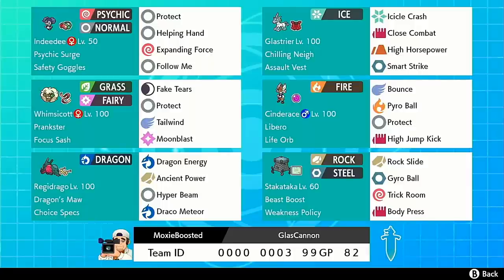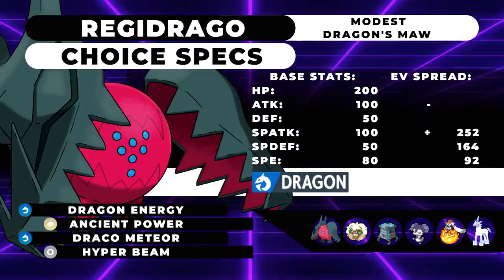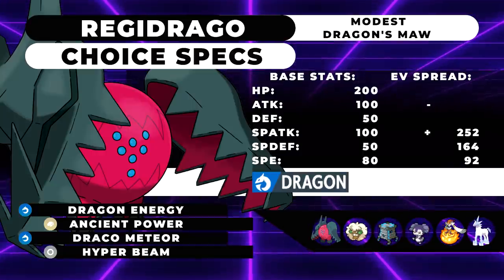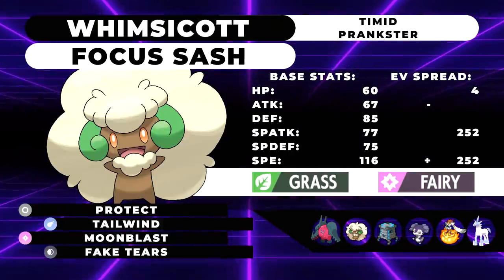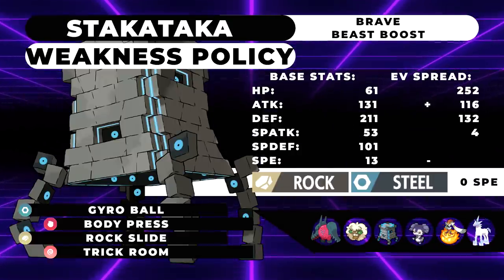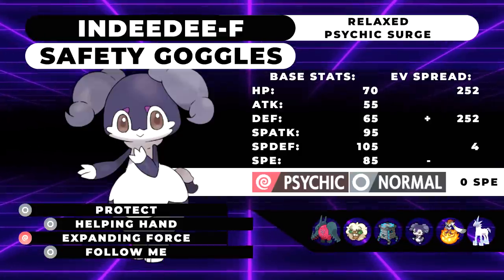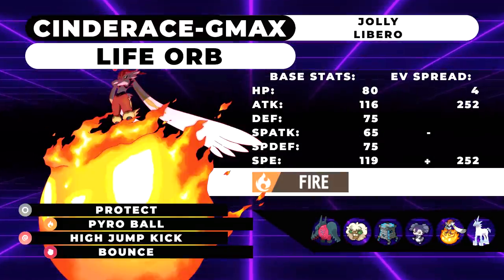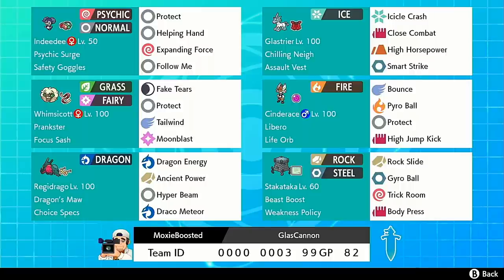REGIDRAGO VGC RENTAL TEAM! | Pokemon Sword and Shield Crown Tundra DLC Rental Team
Today I breakdown my regidrago team and release it's rental code. Let me know what you think of it!

3. Send a tip, ask a question
5. Download and install OBS Streamlabs with my